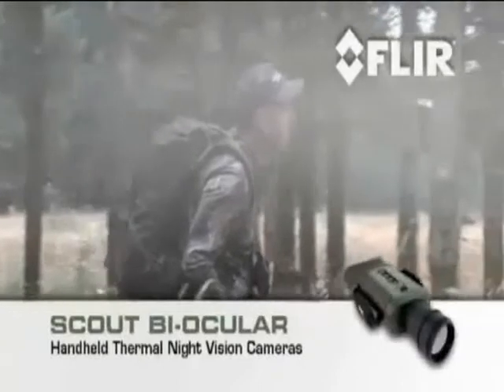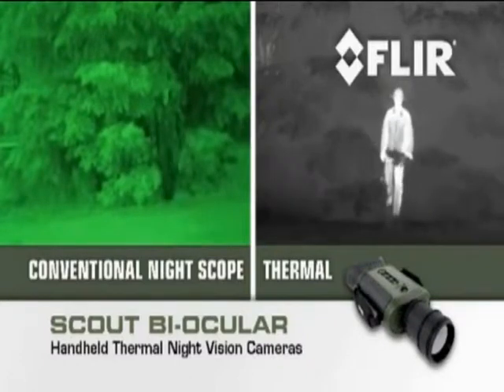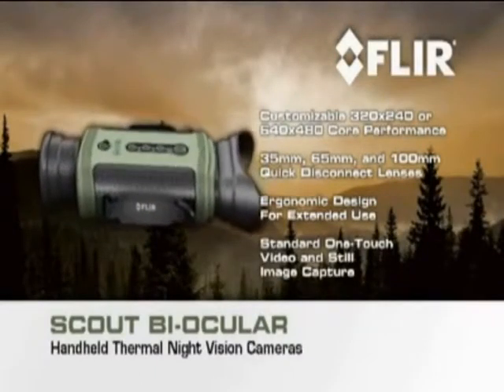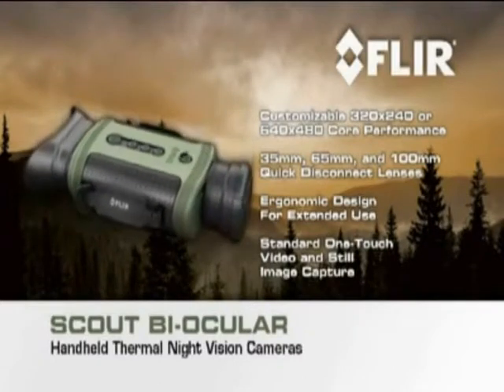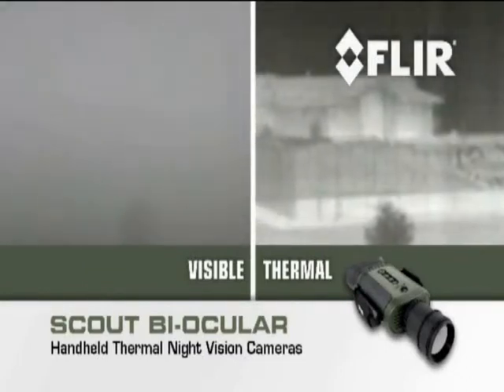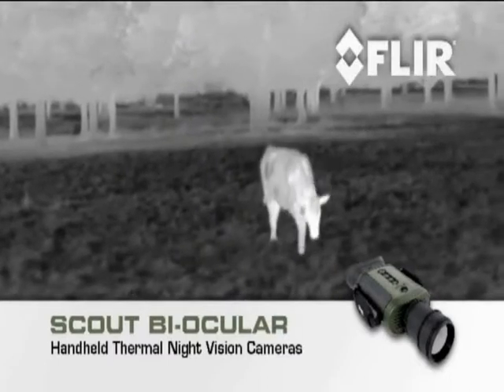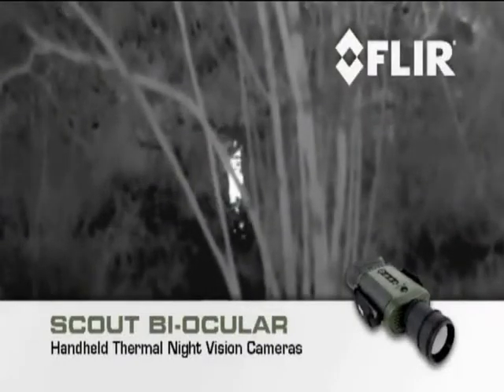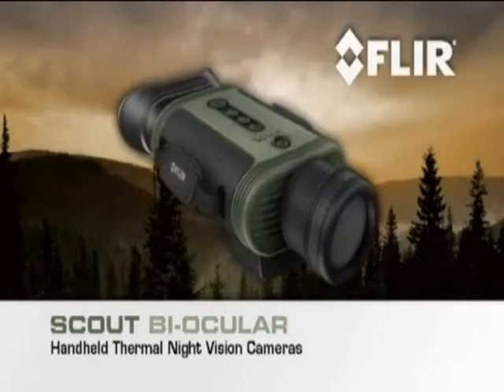FLIR BTS-X Pro Scout Bi-Ocular Infrared Night Vision Camera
Flir BTS-X Pro BTS X Pro Scout Bi Ocular Night Vision Infrared Camera

The Flir BTS-X Pro Scout Thermal Imaging Camera features a full-coverage eye piece, straightforward controls, ergonomic comfort, inter ocular adjustments and interchangeable quick-disconnect lenses.

Scout Bi-Ocular Performance
Quick-disconnect modular design - Customize thermal capabilities for your specific applications with selections from 3 options of 35, 65, or 100 millimeter extended range lenses. Each high performance thermal lens allows rapid field exchanges with an integral quick-disconnect feature. These lenses are light weight & are easy to focus which reduces arm fatigue for extended viewing sessions.
Extended range - Provides excellent longer range views with 320 x 240 sharp native thermal viewfinder resolution, & 2X digital E Zoom stepping to 160 x 120
Enhanced Lens Surface - Rubber raised sleeves & captive low profile lens caps protect the investment in your lens and provide excellent grip / sensitivity
Quicker power and battery swaps - The quick-release hot shoe makes AC power access snap & the battery's latched door enables quick & easy access for battery exchange
1 touch recording - Capture of both video and images comes standard on Scout Bi-Ocular cameras. 1 touch recording helps to free up your hands for focusing and zooming during exciting events to shoot the best possible video